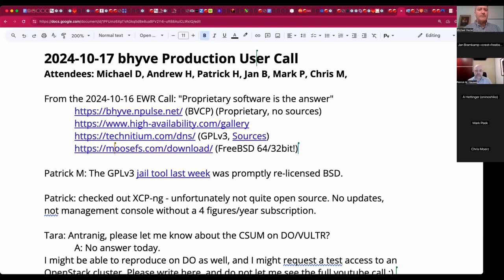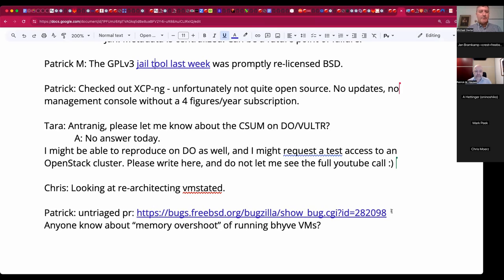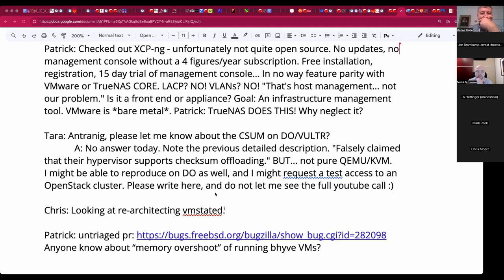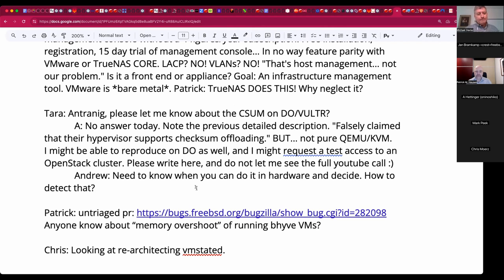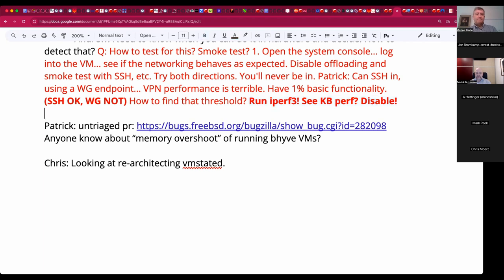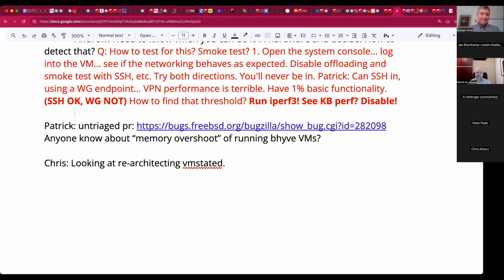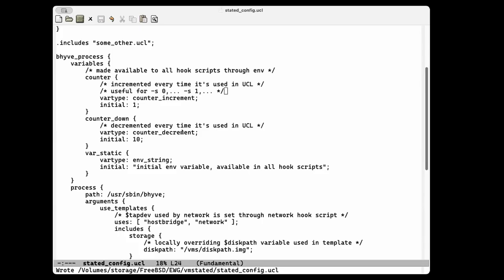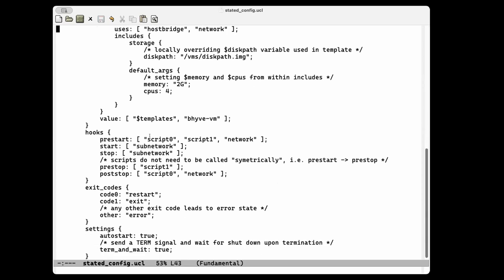2024-10-17 bhyve Production User Call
The recording of the October 17th, 2024 bhyve Production User Call

We discussed the recent EWR call, the bsd-apps relicensing, XCP-ng trial licenses, detecting TCP offload-friendly environments, a TrueNAS bhyve memory leak, vmstated and s6rc-inspired correctness, the Redundant Array of Rabbit Holes, and more!